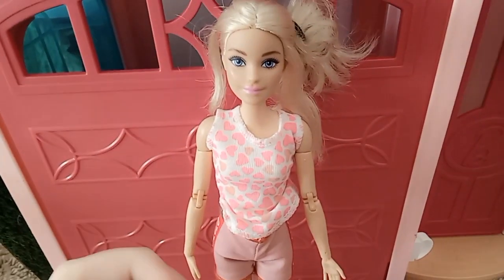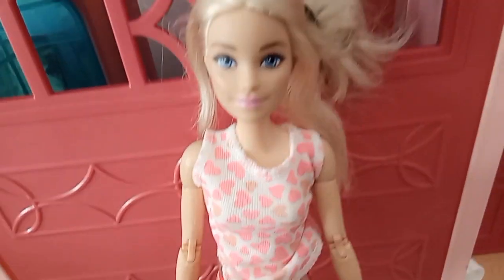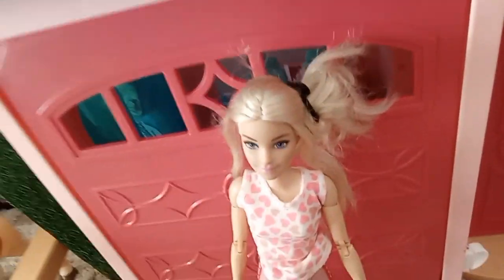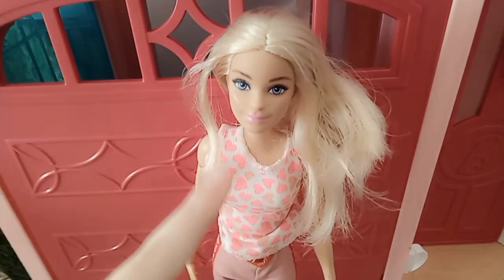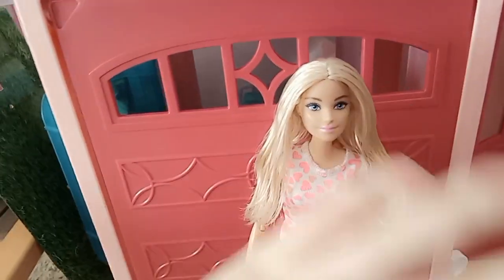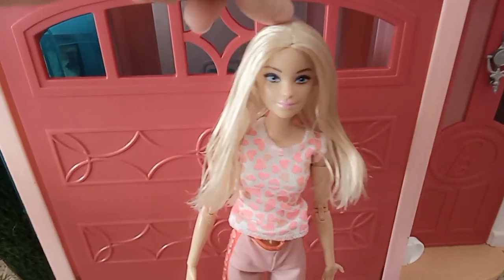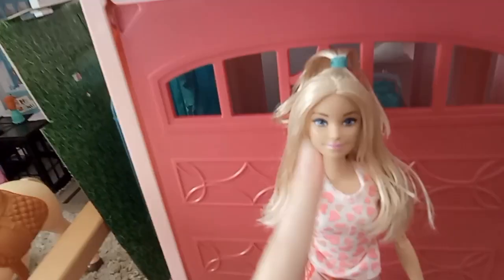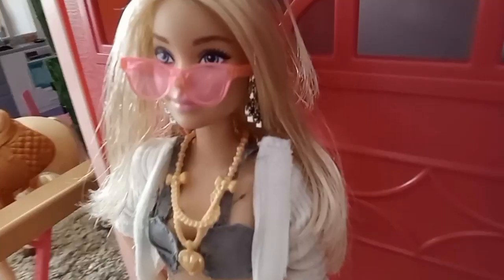Custom Makeover #3 ~ Beach Barbie